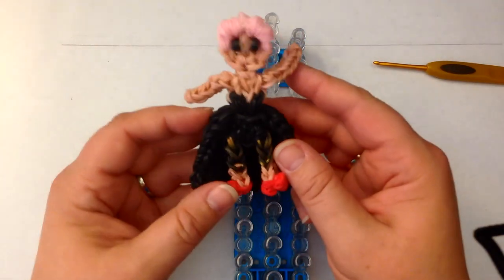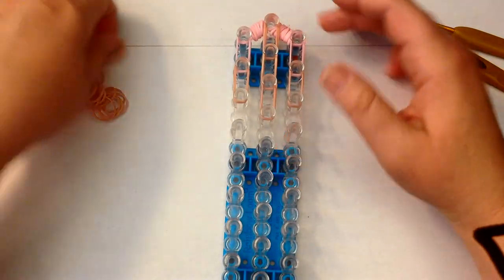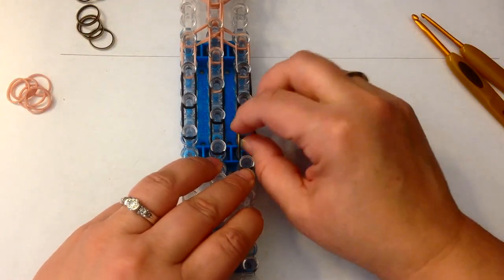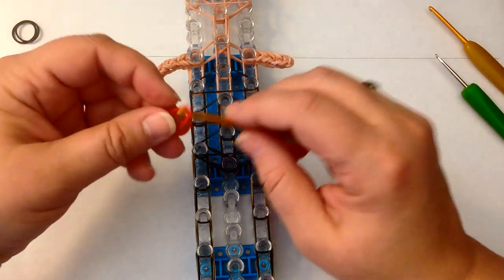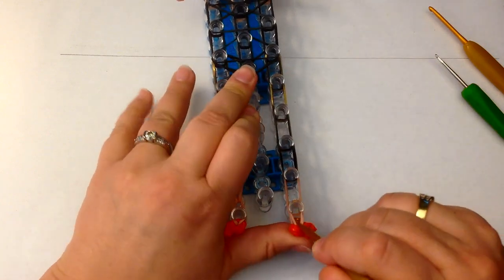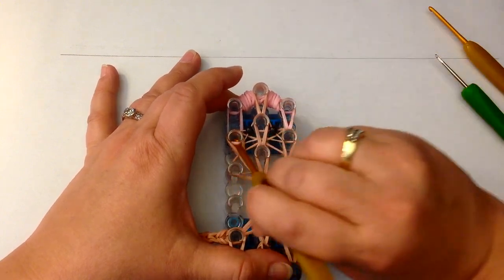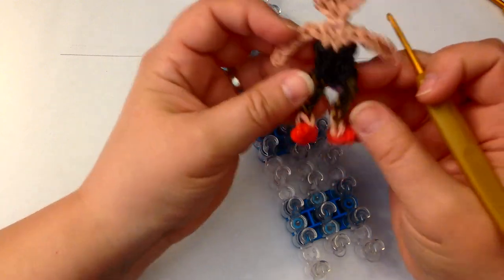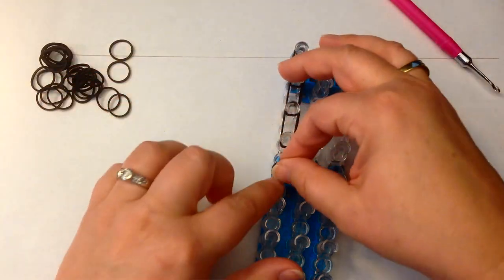Rainbow Loom P!ink Action Figure/Charm - Gomitas